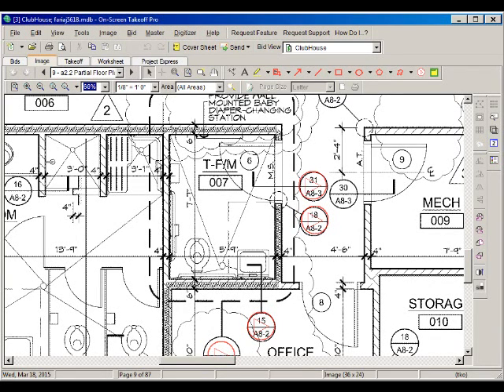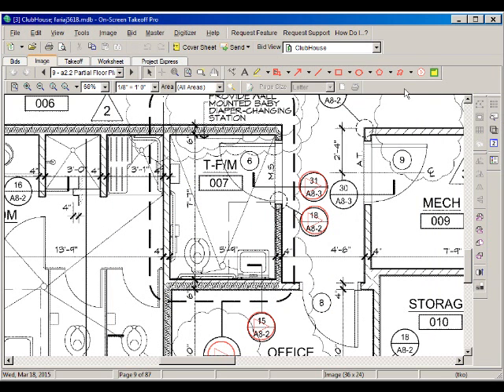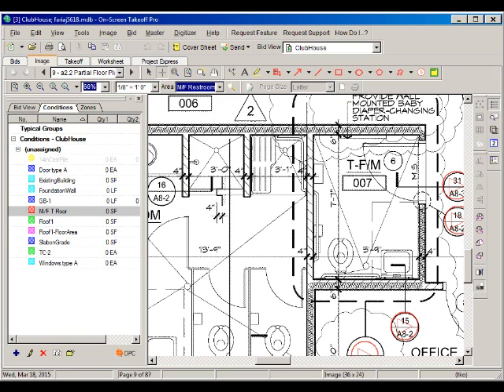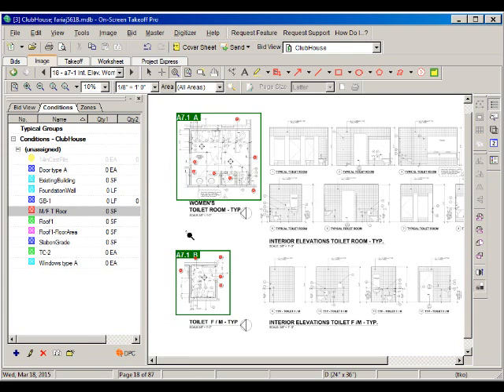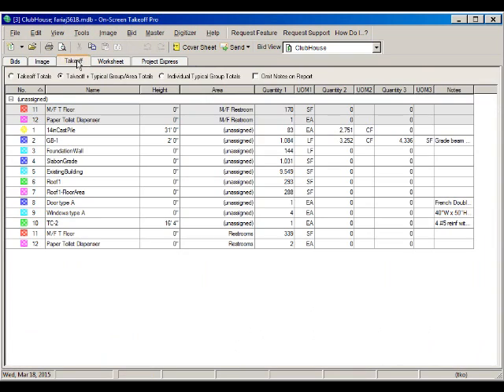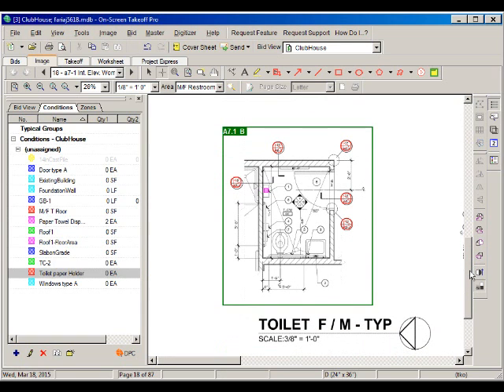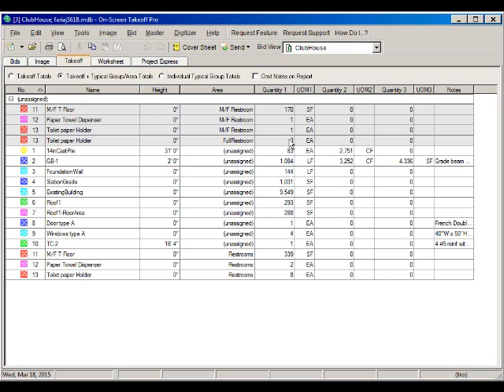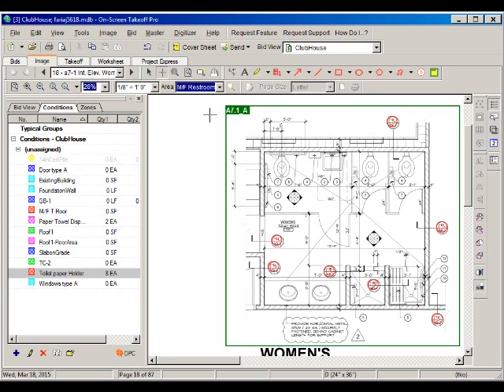Creating Typical Areas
This video shows how to create typical areas in OST